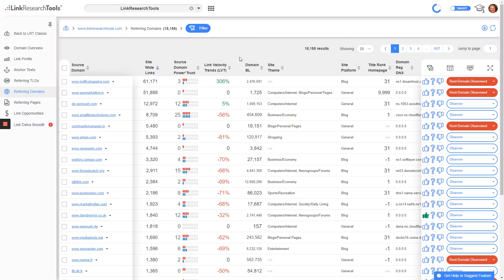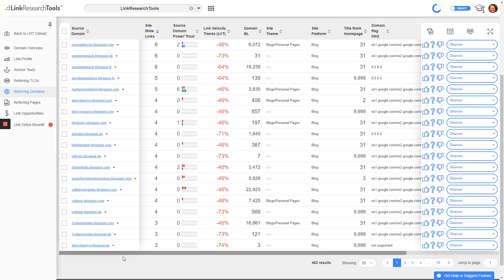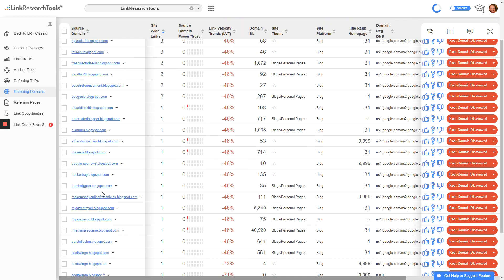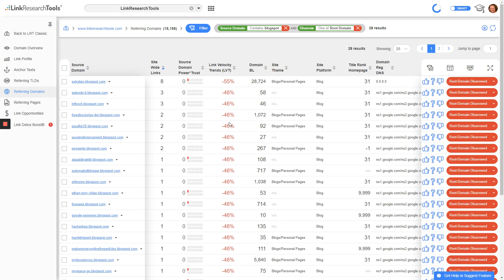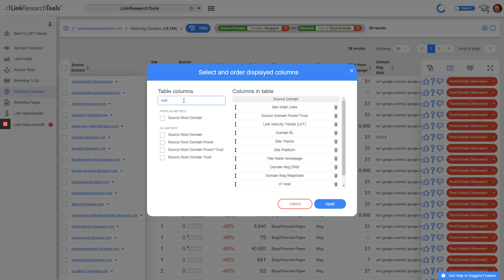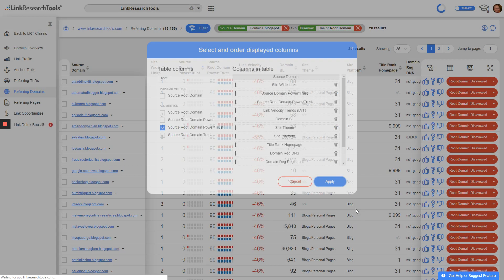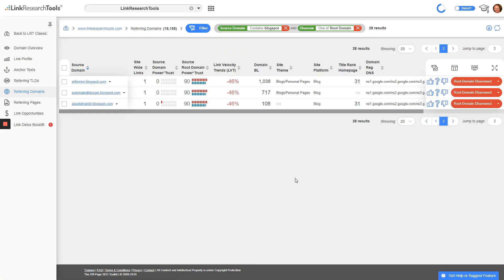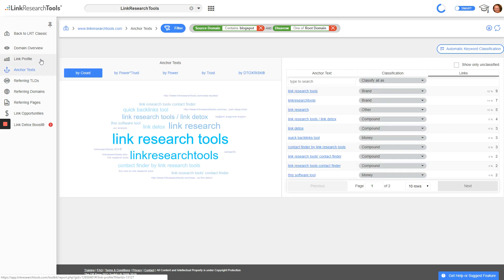How to Quality Control Root Domain Disavows in Link Detox Smart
| how to quality control root domain disavows on referring domains - and how to enable additional columns.